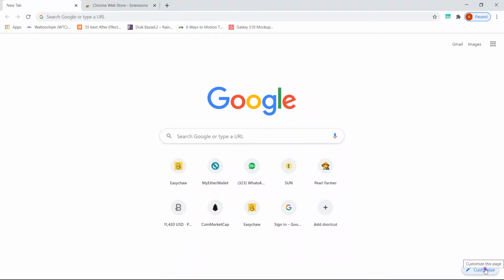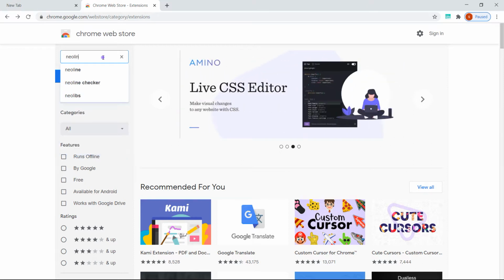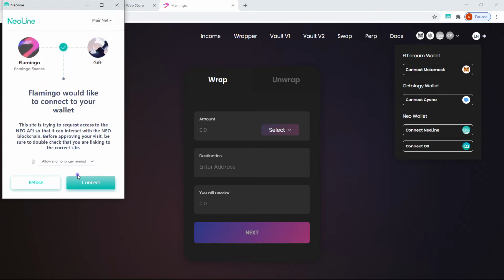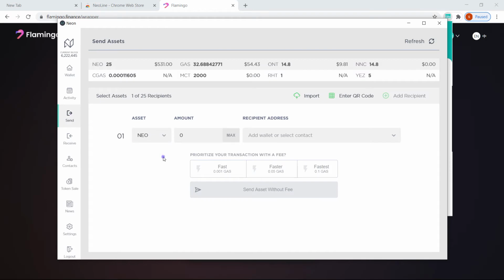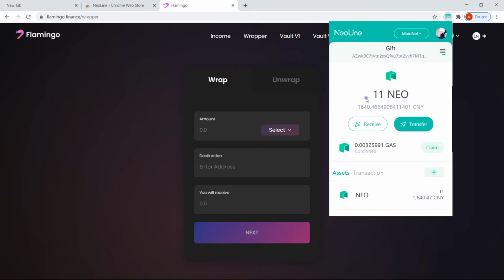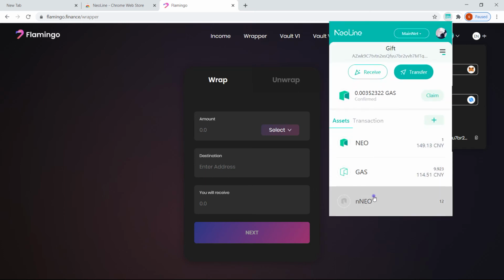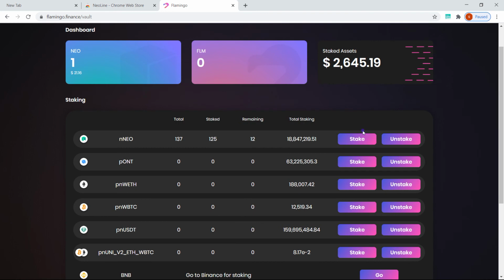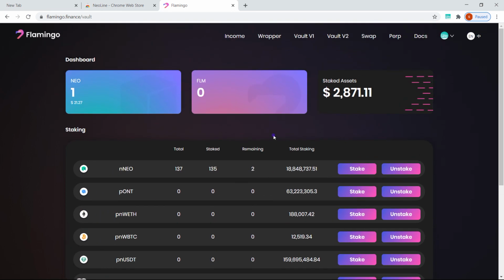stake and earn in flamingo Finance (DEFI) mint rush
It's a full step by step video on flamingo, due to complains and issues from those trying to participate in the flamingo defi ecosystem (mint rush)
It covers
how to Download/Funding your neoline wallet
Wrapping/unwrapping neo
And staking/unstaking on the vault 2
Note: This video ain't to explain flamingo but rather how to participate in the current mint rush